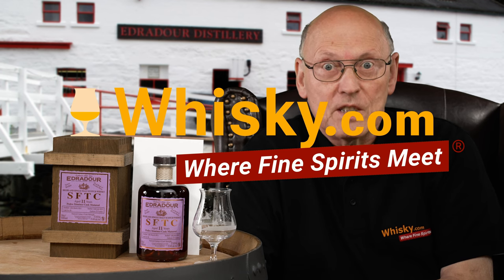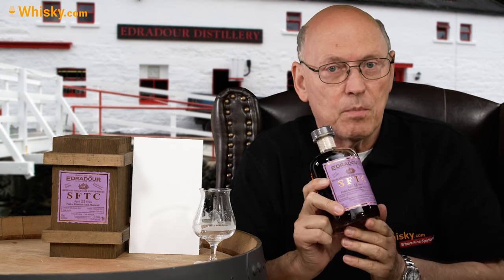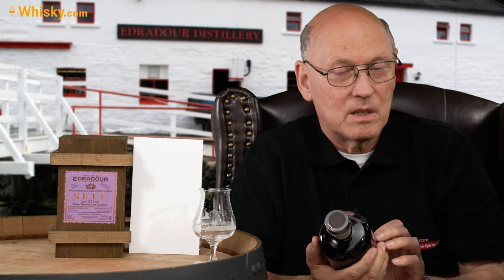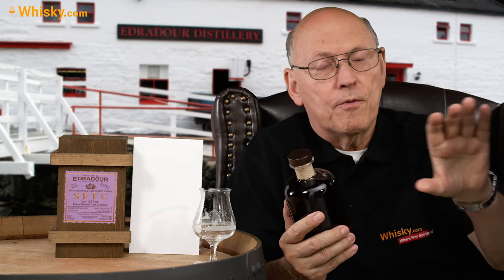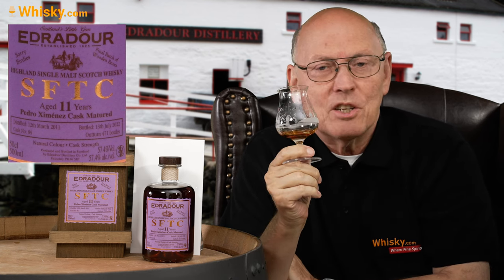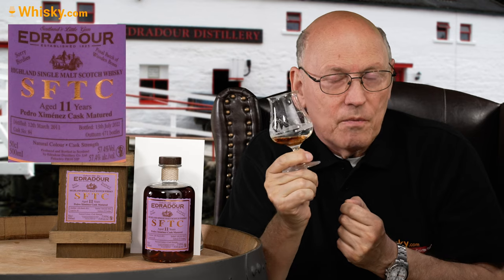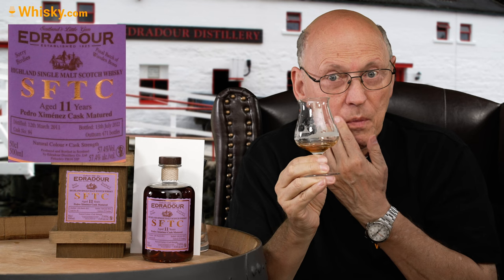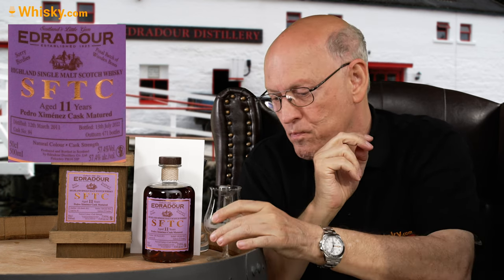Edradour Pedro Ximénez Cask | Whisky Review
Nosing 04:22
Whisky.com reviews the Edradour Pedro Ximénez Cask. Edradour Pedro Ximénez Cask is part of the Straight from the Cask (SFTC) series. To this end, Andrew Symington is experimenting with a wide variety of barrel types. Each single malt is bottled as a single cask and at cask strength. The 11-year-old Highlander matured in a Pedro Ximenez cask and is bottled uncolored at 57.4% ABV.